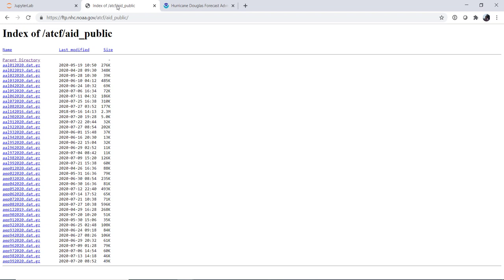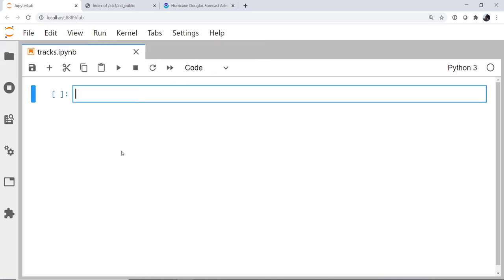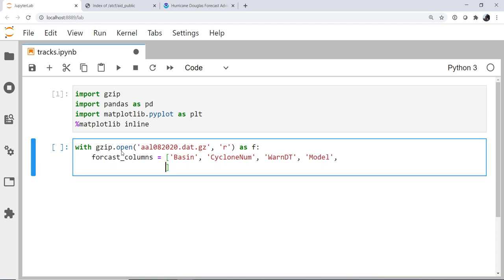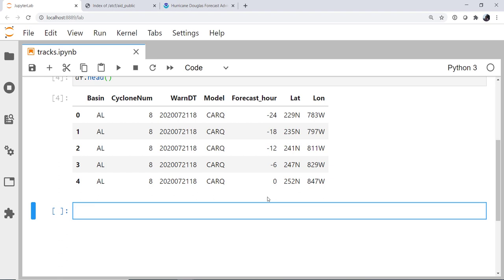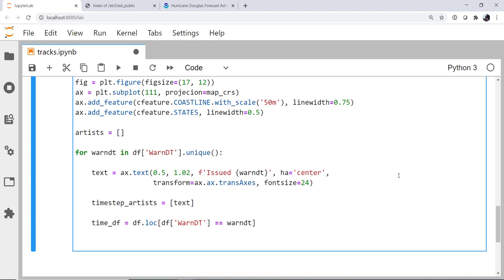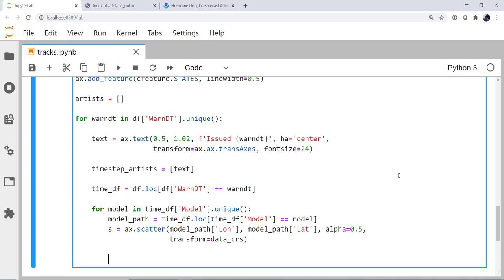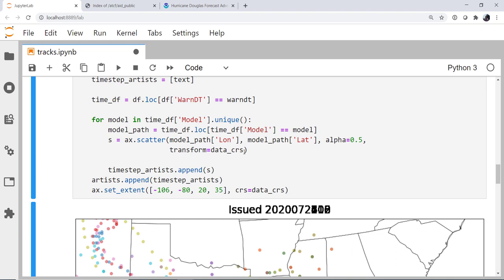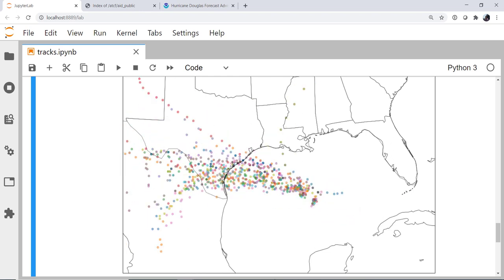MetPy Mondays #141 - Animating Hurricane Forecast Tracks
This week we animate the forecast track of hurricanes with data from the NHC and matplotlib!